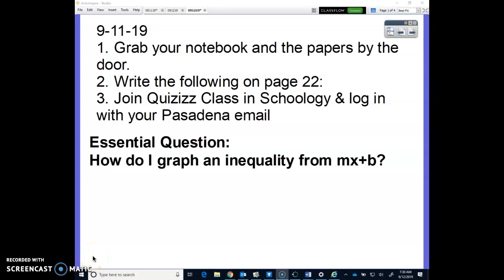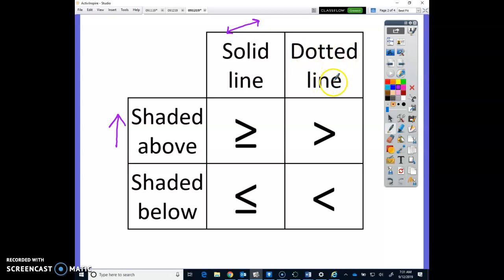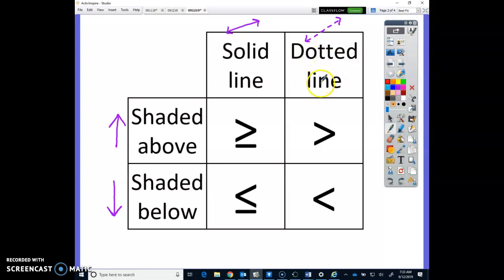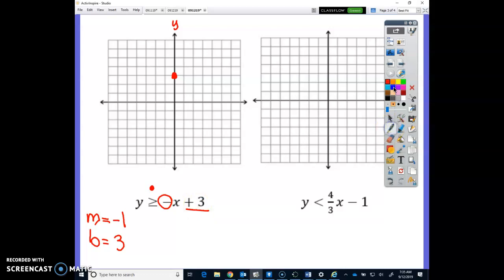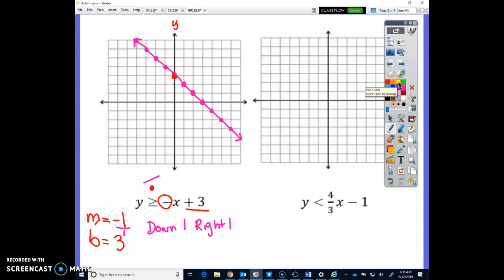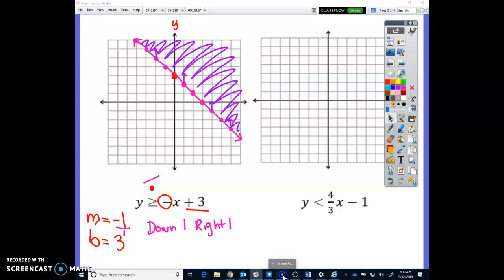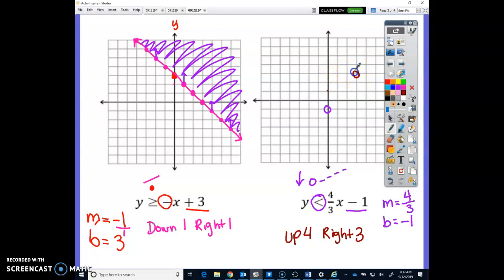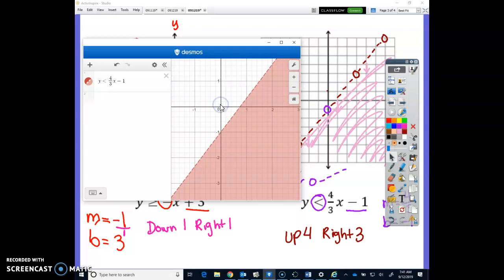A.3D Graphing Inequalities